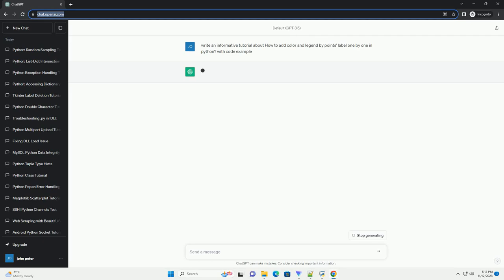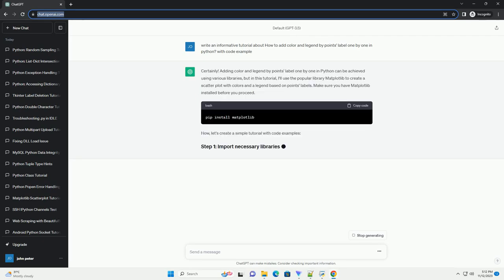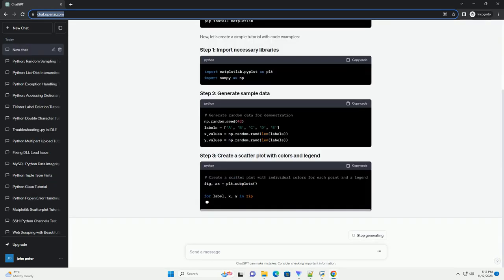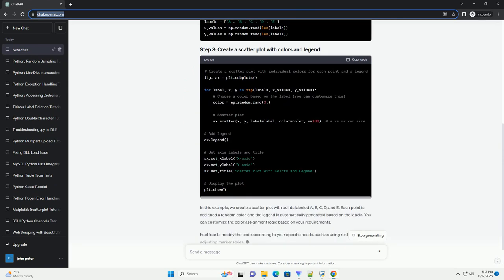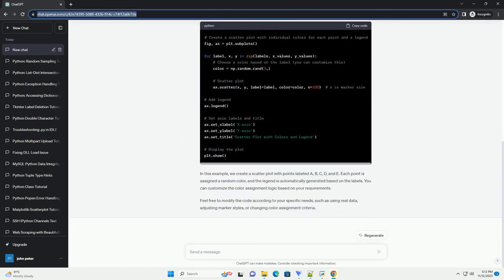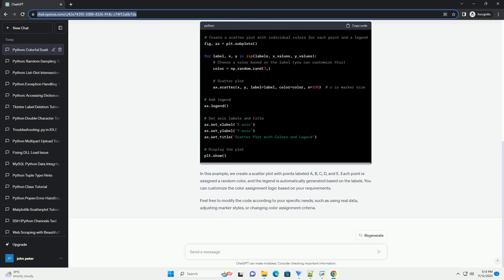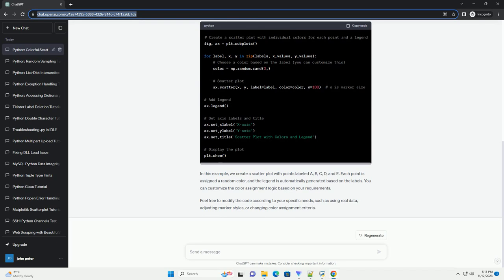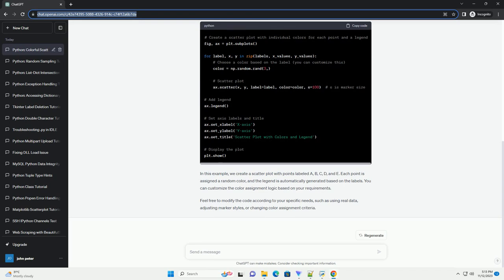How to add color and legend by points label one by one in python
Certainly! Adding color and legend by points' label one by one in Python can be achieved using various libraries, but in this tutorial, I'll use the popular library Matplotlib to create a scatter plot with colors and a legend based on points' labels. Make sure you have Matplotlib installed before you proceed.
Now, let's create a simple tutorial with code examples:
In this example, we create a scatter plot with points labeled A, B, C, D, and E. Each point is assigned a random color, and the legend is automatically generated based on the labels. You can customize the color assignment logic based on your requirements.
Feel free to modify the code according to your specific needs, such as using real data, adjusting marker styles, or changing color assignment criteria.
ChatGPT